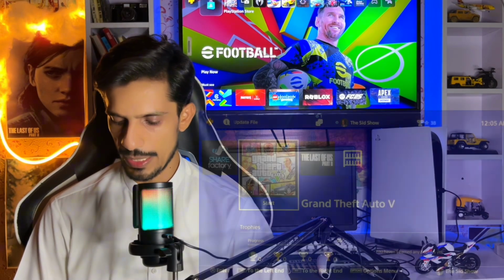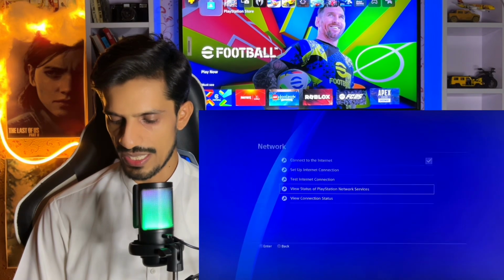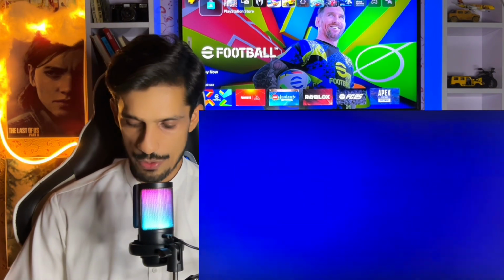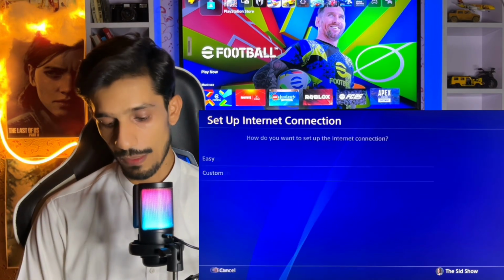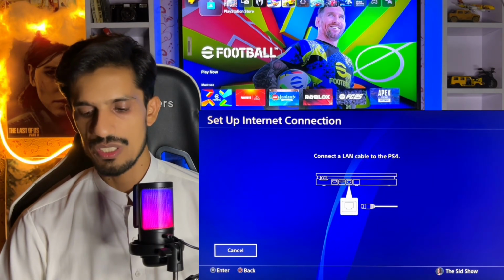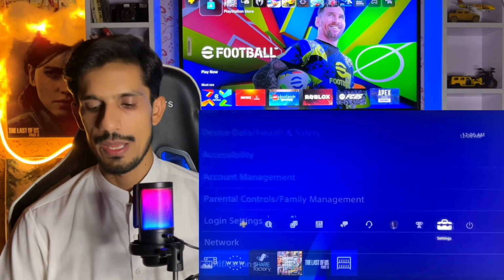How To Fix PS4 WV-33898-1 PSN Network Not Working PlayStation 4